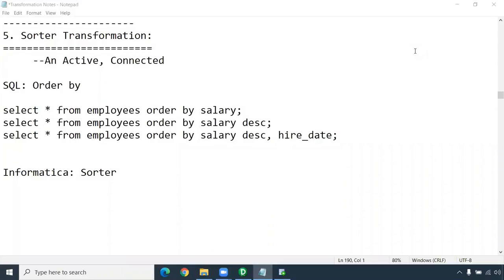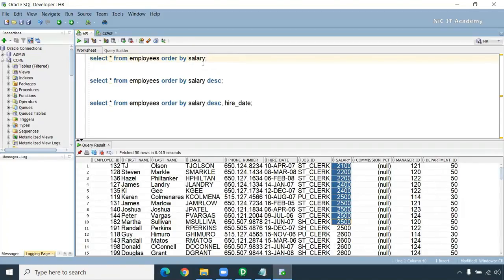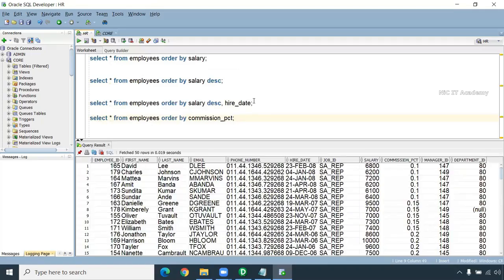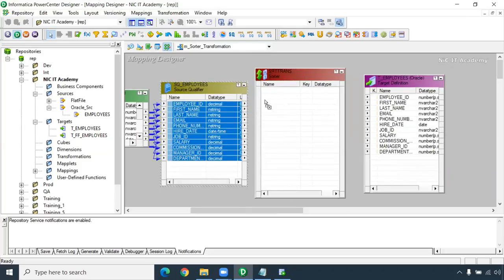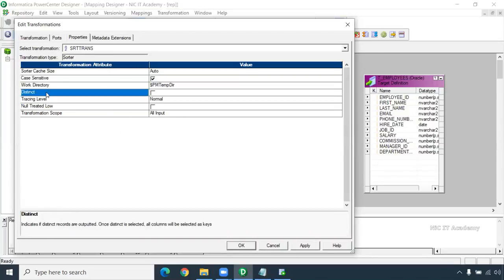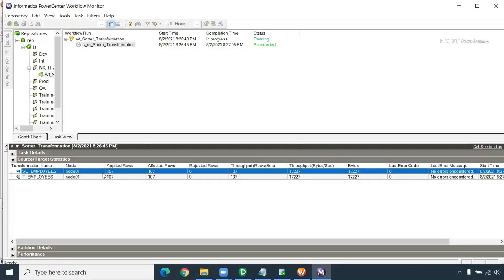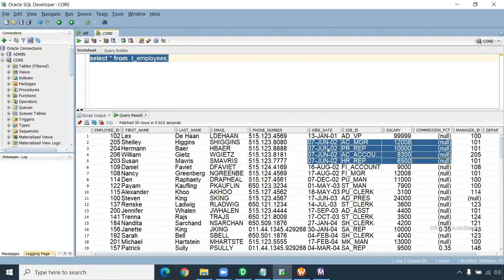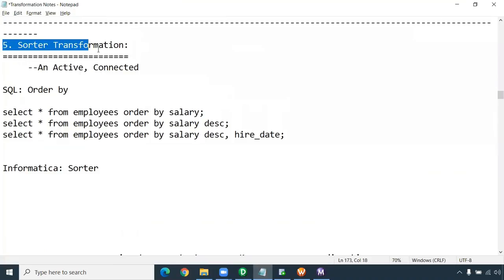Session #11 Sorter Transformation in Informatica | Informatica Tutorial for beginners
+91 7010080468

In this video, we’ll learn Sorter transformation in informatica
sorter transformation in informatica with example
how to use sorter transformation in informatica with example
why sorter is an active transformation
Why sorter transformation is Active
Why sorter transformation is an active transformation?
Is sorter an active or passive transformation?
Sorter Transformation In Informatica
Informatica Interview Questions on Sorter Transformation
Sorter Transformation - Informatica
informatica performance tuning and optimization techniques
Informatica Tutorial For Beginners| Informatica PowerCenter Training
Informatica interview in tamil
ETL interview preparation